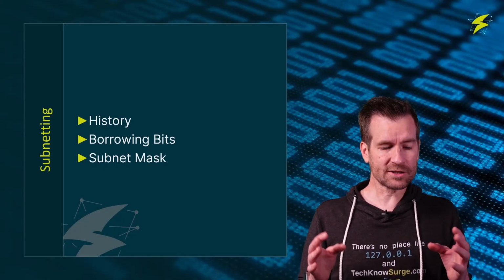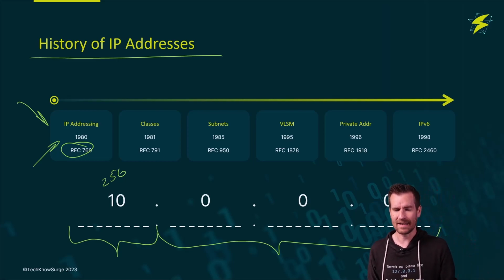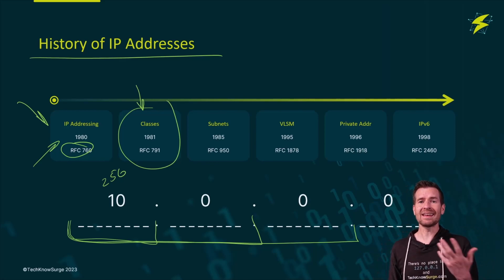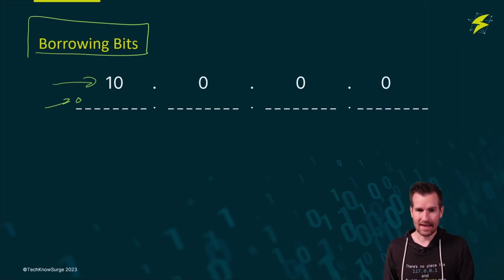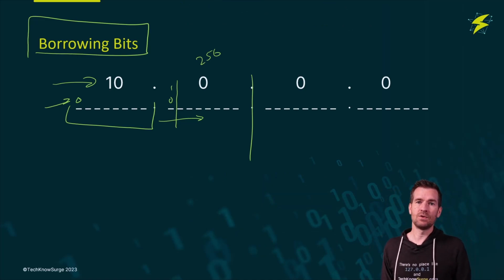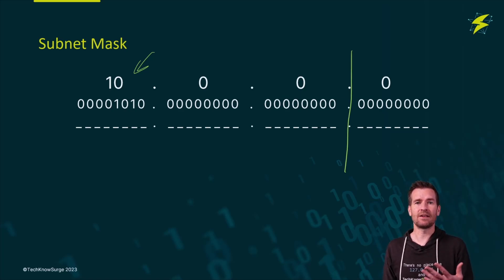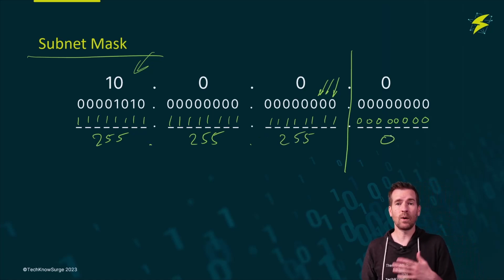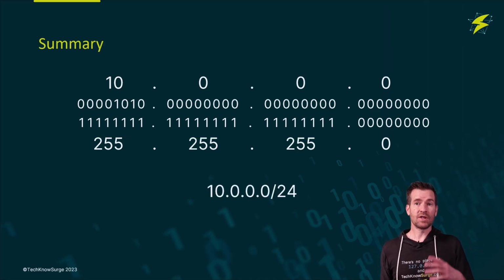IP Subnetting 3-1: Subnetting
🔒 Borrowing Bits for Subnetting: Subnetting allows us to break down larger networks into smaller, more manageable subnetworks. Discover how borrowing bits for the network portion empowers us to create multiple subnetworks from a single IP address range.

💻 Understanding Subnet Masks: Ever wondered how computers know where to draw the line between network and host bits? Enter subnet masks! Learn how subnet masks specify the network portion of an IP address and guide devices in routing data effectively.

📝 Cider Notation Demystified: Say goodbye to cumbersome subnet mask representations! Explore cider notation, a concise method of specifying subnet masks by counting the number of leading ones. Master the art of cider notation for streamlined subnetting.

🌐 Putting It All Together: By the end of this video, you'll have a solid grasp of subnetting essentials, from borrowing bits to defining subnet masks. Equip yourself with the knowledge to tackle subnetting challenges with confidence!

Thank you for joining me on this subnetting journey. 💡🚀